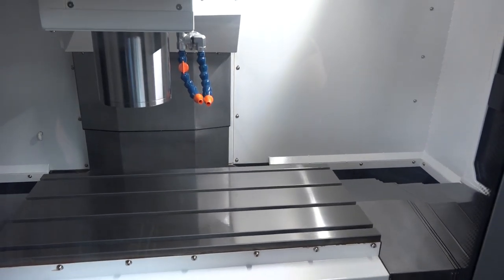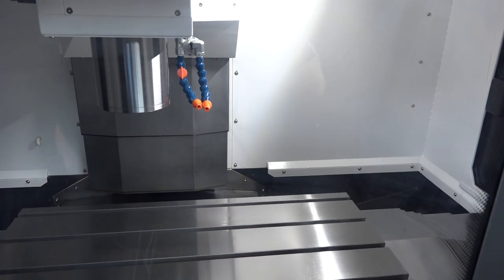Cost-competitive VMC is a reliable all-rounder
With a 12,000 revs/min spindle, 24-tool ATC and 1 metre by 460 mm bed as standard, the Hyundai-Wia F400 is a cost-competitive, ultra-reliable vertical machining centre which can be supplied with different spindles and a rotary table to suit even the most complex machining task at companies of all sizes and in any industry sector.